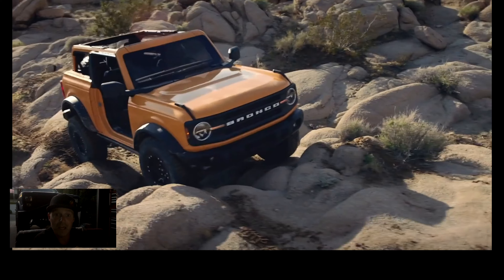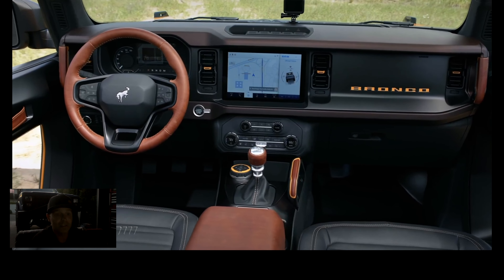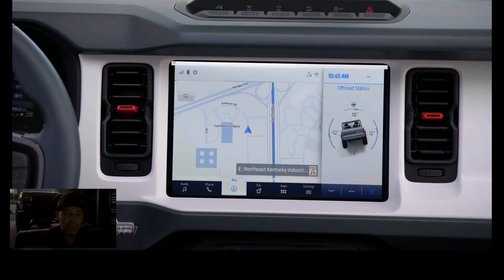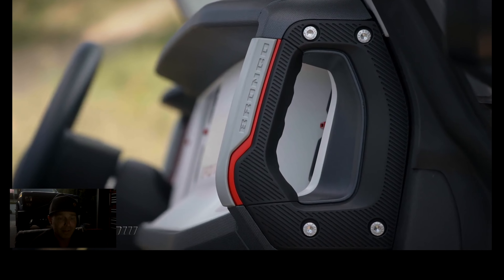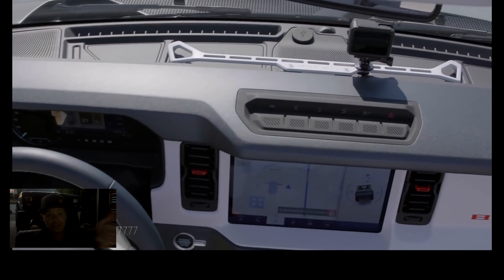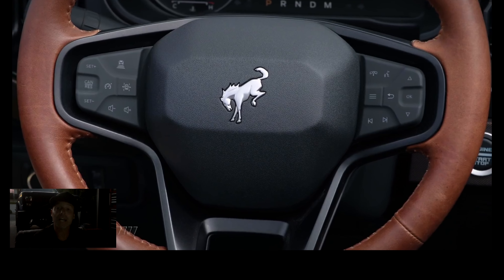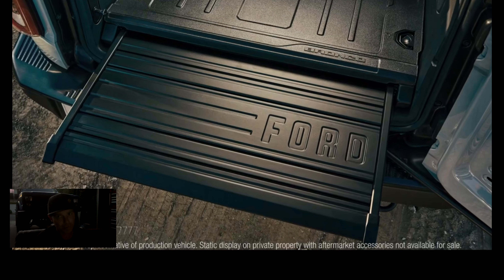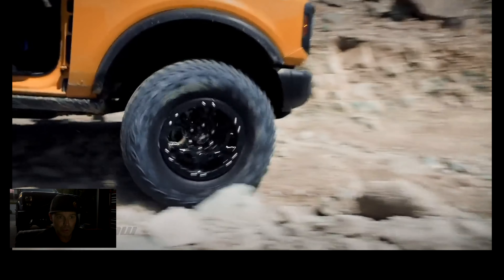A DIEHARD CHEVY guy reacts to the new FORD BRONCO!!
By now, I would guess most of us have seen the new Ford Bronco.  Did Ford deliver an truck worthy of the Bronco heritage or did they pull a Chevy?

I offer up my thoughts and observations on what I have seen so far...

Footage from Ford and the Road Show.